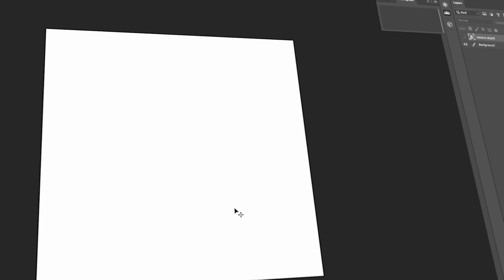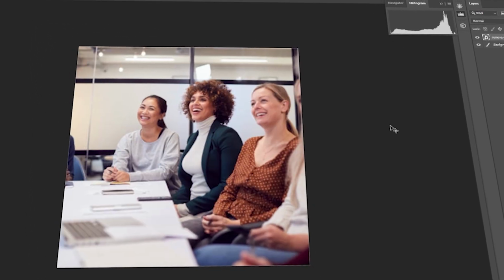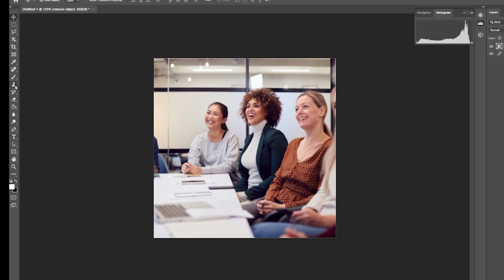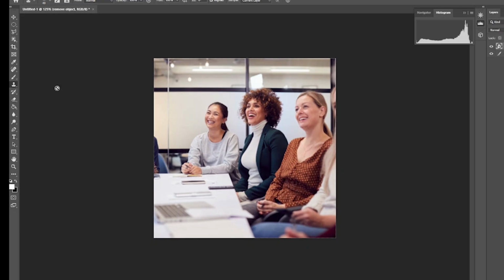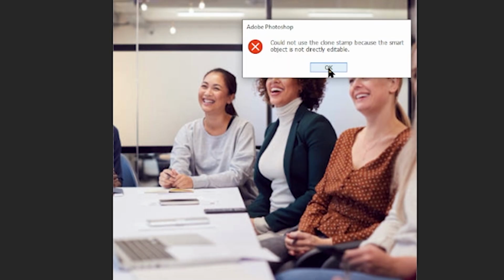How To Remove Object From Photo In Adobe Photoshop Tutorial (2025)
This free online education tutorial we'll help you on how to successfully remove objects in adobe photoshop cc cs6 or online photo editor/editing software program for windows - mac - laptop, computer and pc completely for free in less than 60 seconds!

(2025 tutorial)